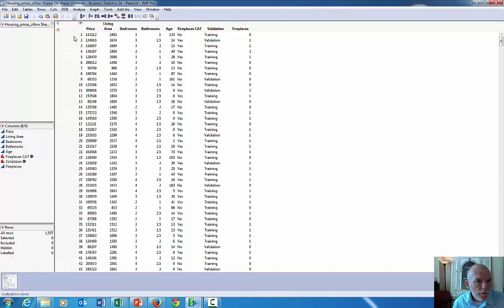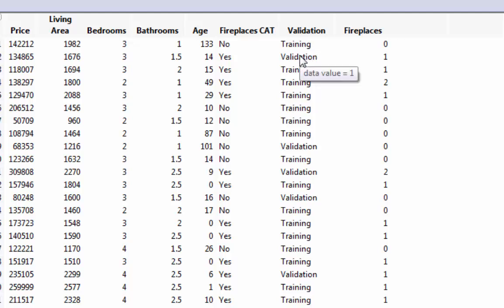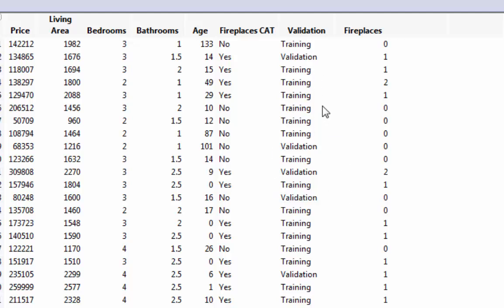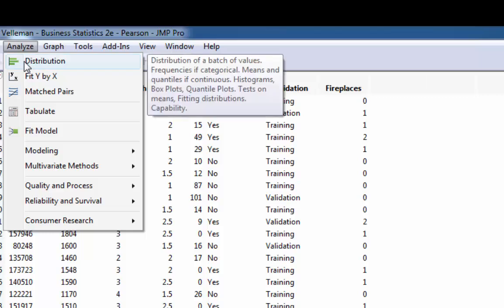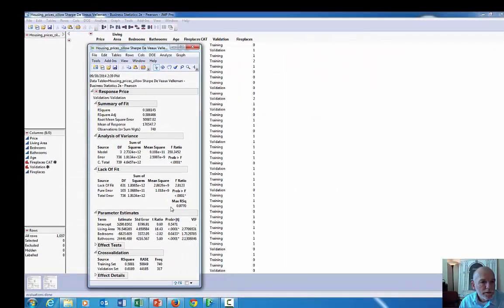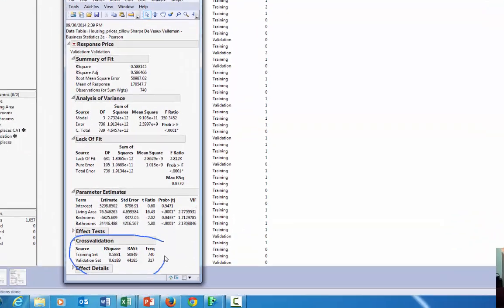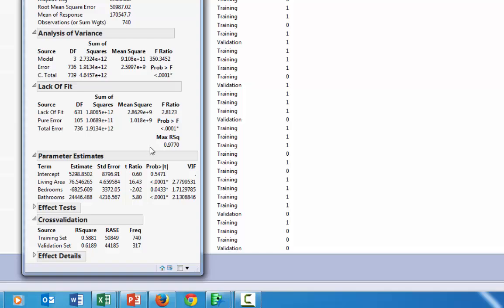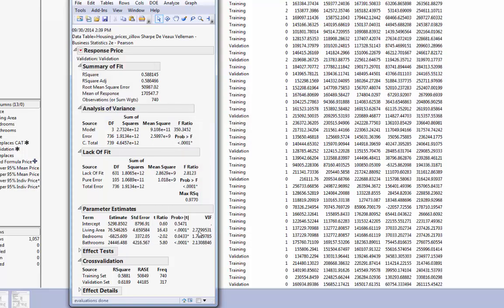MR Pred Model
Develop a predictive model using multiple regression